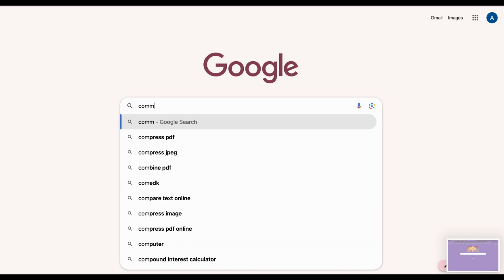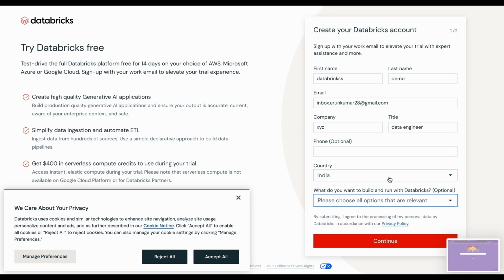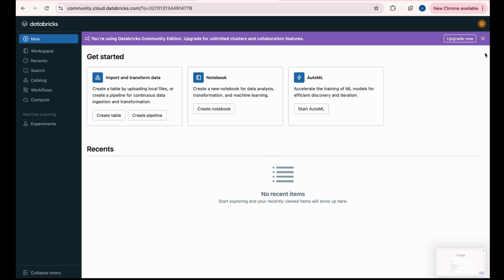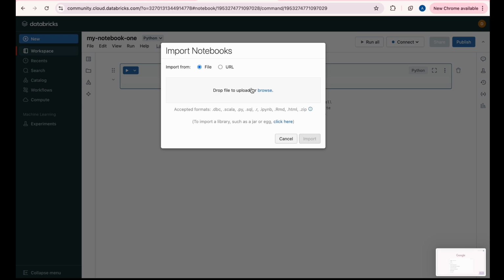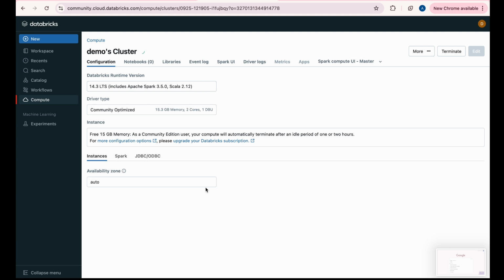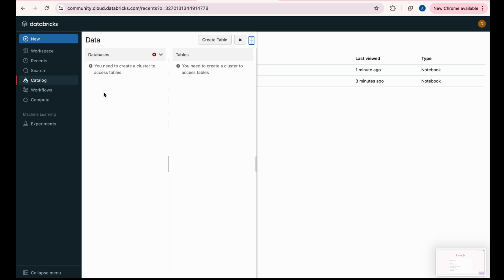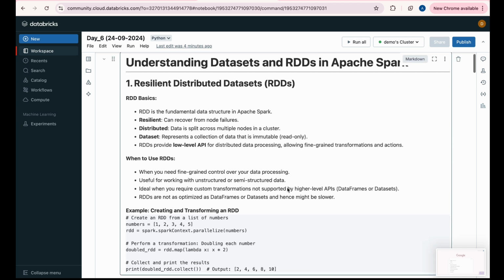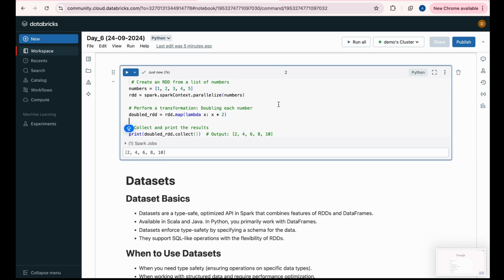How to create a Databricks Workspace - Community Version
Join our 100-class Data Engineering series! In this session, we dive into the fundamentals of data engineering, discussing the following key topics:

Introduction to Data Engineering: Overview, examples, and roadmap
Course Curriculum Breakdown: What to expect throughout the course
Industry 4.0 and its impact on Data Engineering
Different versions of Industry 4.0
What to expect in a Data Engineering interview
Salary packages in the current market
Data Engineering use cases and examples
Basic SQL concepts for data manipulation
Python programming for Data Engineering
Apache Spark with Databricks: What it is and why you should learn it
Live Projects on AWS Cloud
Github for version control and project collaboration
Leetcode prep for technical interview readiness
One-on-one mock interviews to prepare you for real-world job interviews
Join me on this journey where we not only cover technical skills but also career preparation strategies, hands-on projects, and real-world examples!